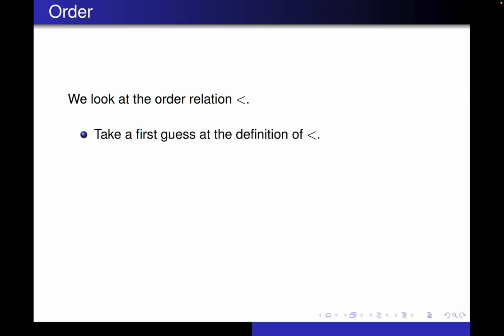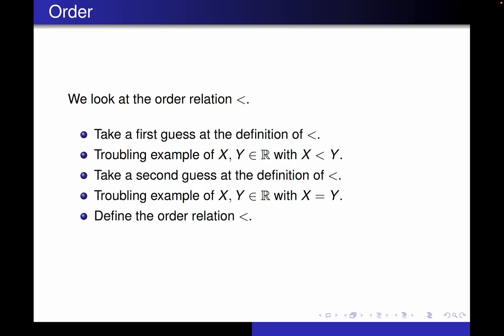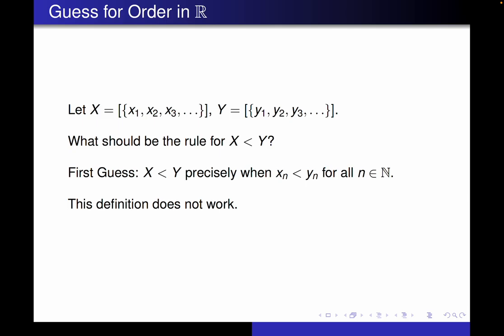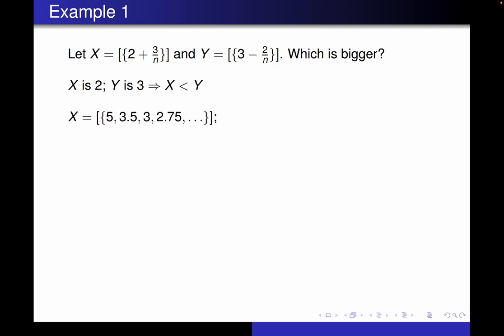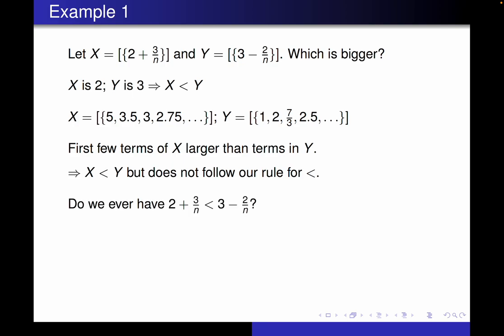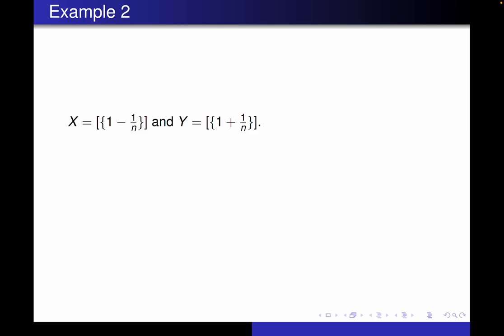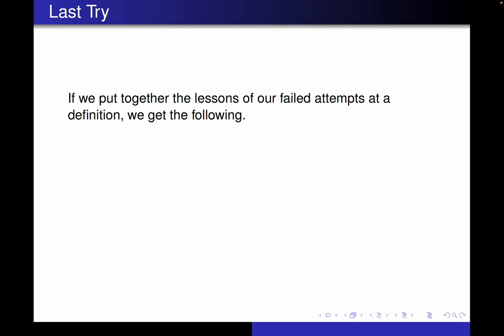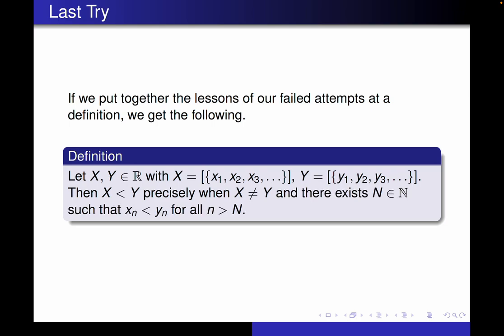Order Relation on the Real Numbers